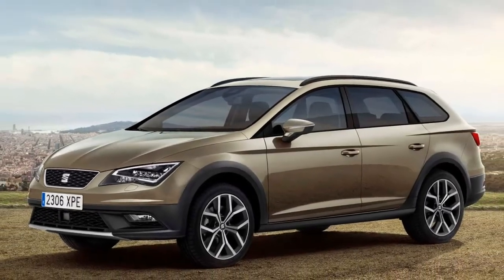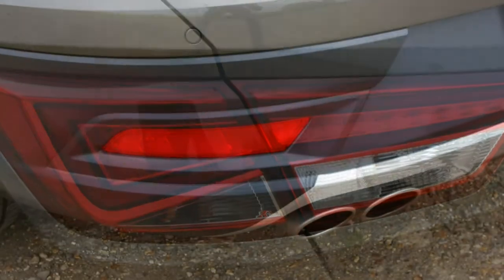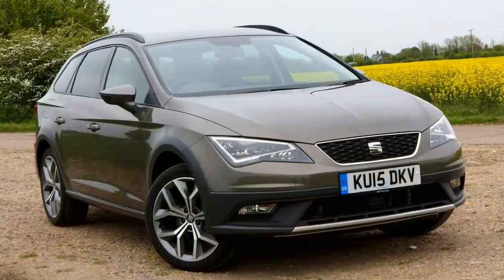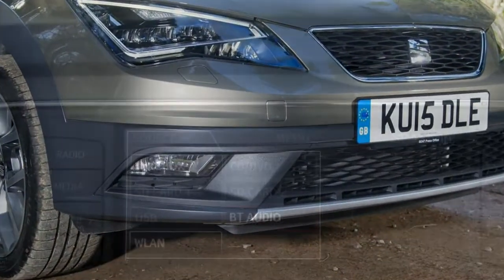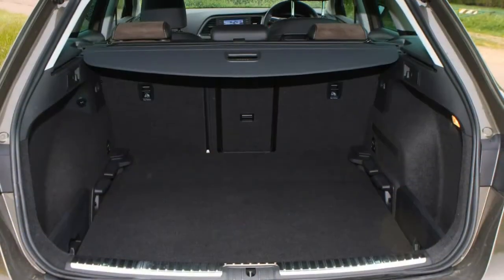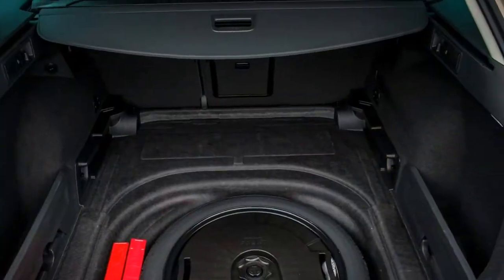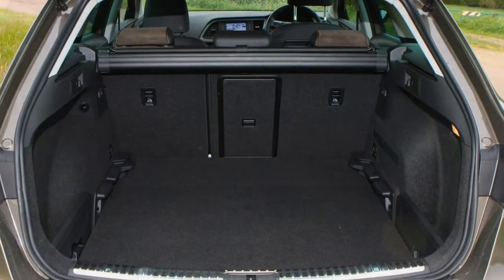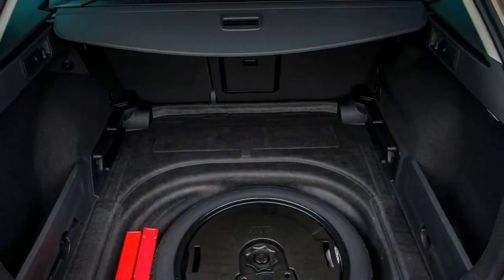SEAT Leon X-PERIENCE 2018 Car Review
The SEAT Leon X-PERIENCE can be a compact SUV based SEAT León ST made by SEAT, a Spanish automobile manufacturer and part of the Volkswagen Group.

 It is the latest addition for the SEAT León family, SEAT’s selection of sporty hatchbacks. The first model was already released by SEAT in autumn 2014 in the Paris Motor Show.